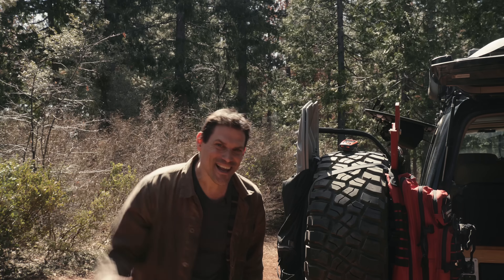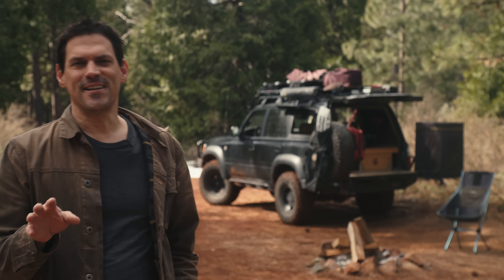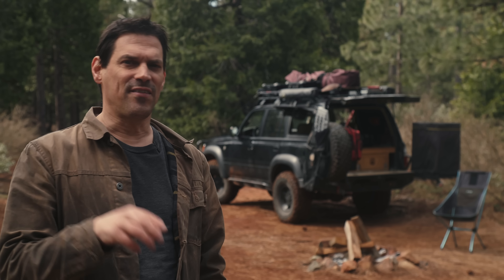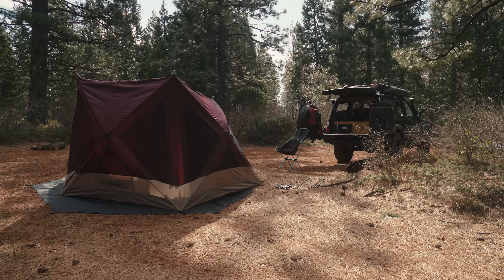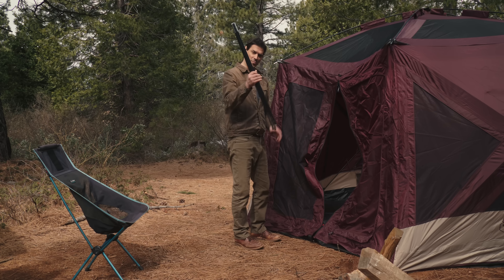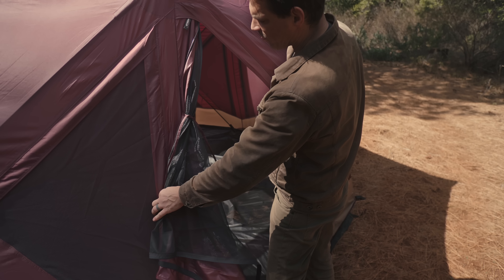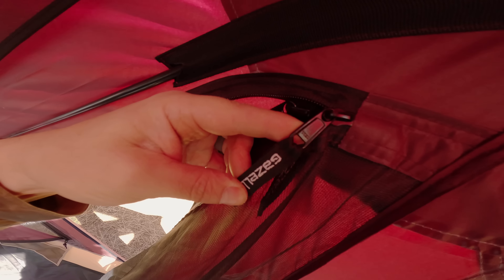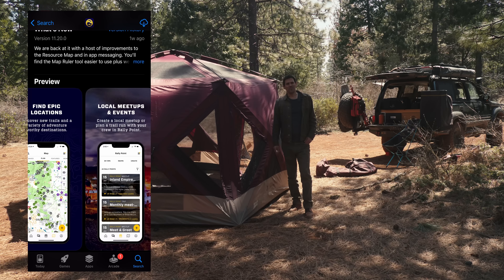The New Gazelle T-Hex Hub Tent is a Palace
Hey hey! We're back at it with a run down for the new Gazelle T-Hex Hub Tent. This is Gazelle Tent's recent addition to their Hub Tent collection. Featuring SIX sides and boasting a whopping 123 sq ft of floor with 85" of height, this tent is PERFECT for larger families, group excursions or heck... set up an entire outdoor bedroom and office. It's that big.

Same pack down as all Gazelle Tents. 90 seconds up. 90 seconds down. (No, really.)

For those new around here... We're building something awesome. Get the free Overland Bound One app right here and get immediate access to the locations mentioned in these videos as well as our world wide Overland community! (And yes, it's literally built by us! Thank you for your support!)